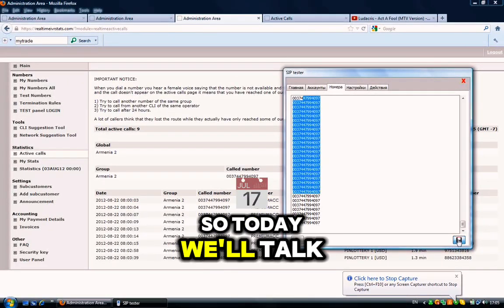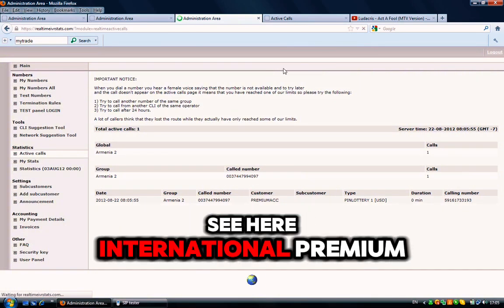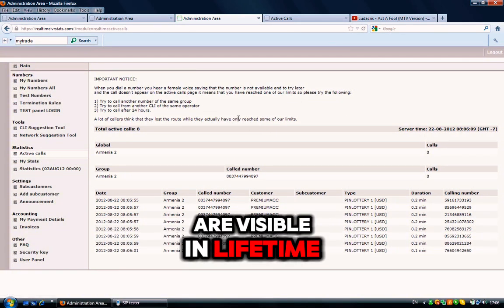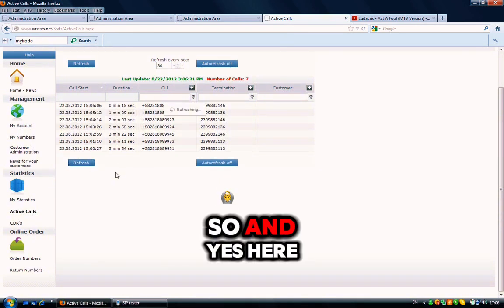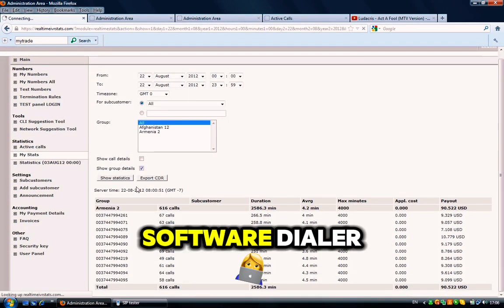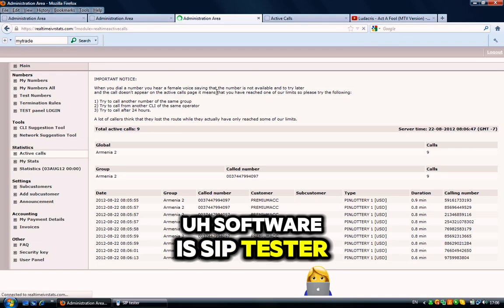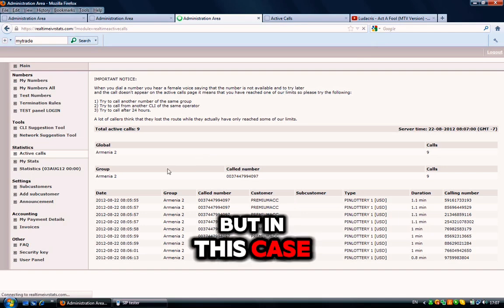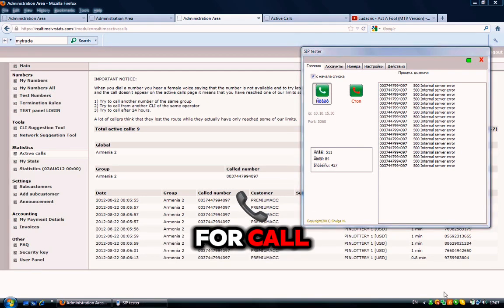How to Profit from SIP & VoIP Providers Using SIP Tester | Automated Premium Rate Calls Explained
🚀 Best WordPress Hosting In this video, I demonstrate how the SIP Tester program can be used to make automated calls to international premium rate numbers. I explain how I can profit from this process by utilizing SIP and VoIP providers, where I’m charged a low rate (e.g., 0.1 EUR per minute) while the premium rate number provider pays me a higher rate (e.g., 0.12 EUR per minute). I’ll walk you through the setup and show how you can automate these calls to earn profit.